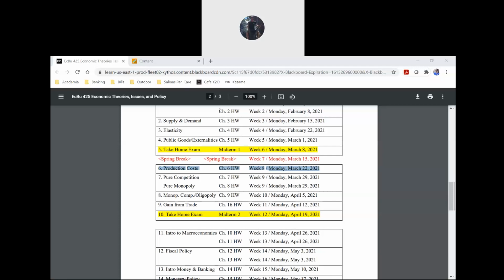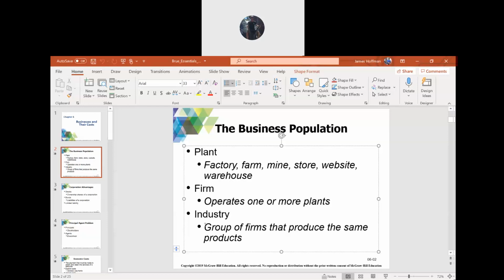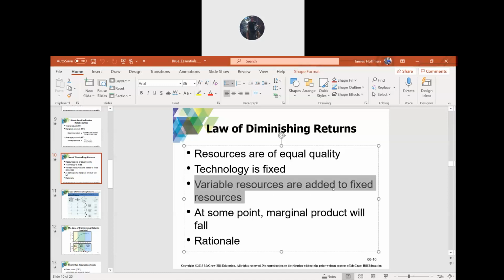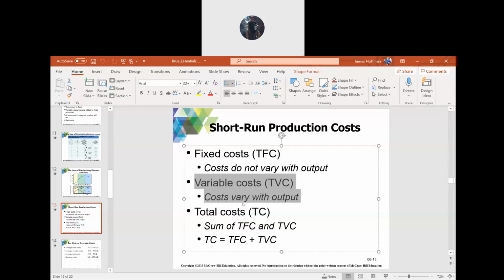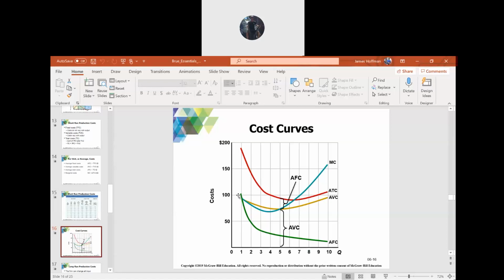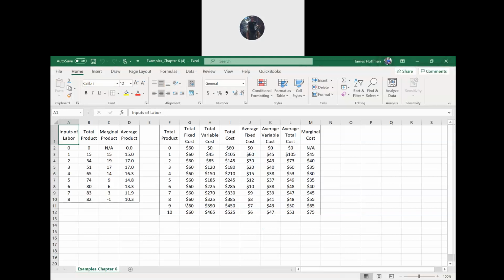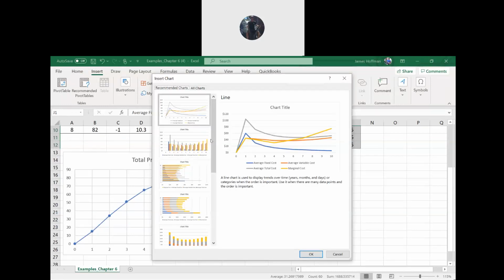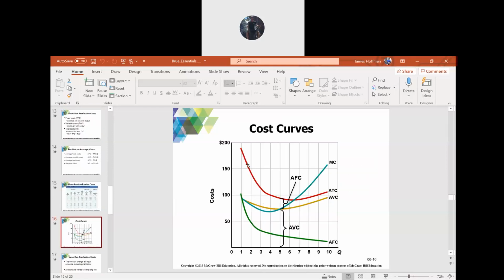ECON228 CH6 030821